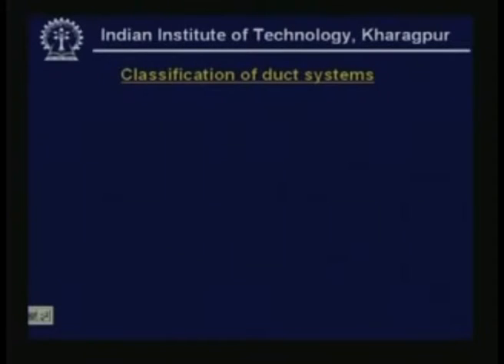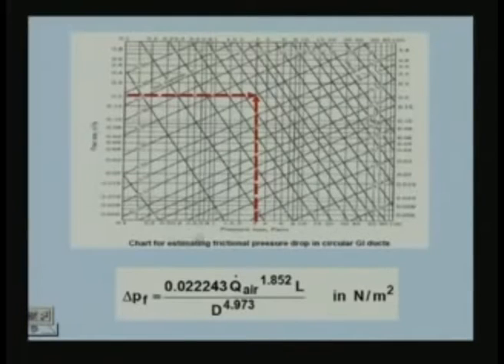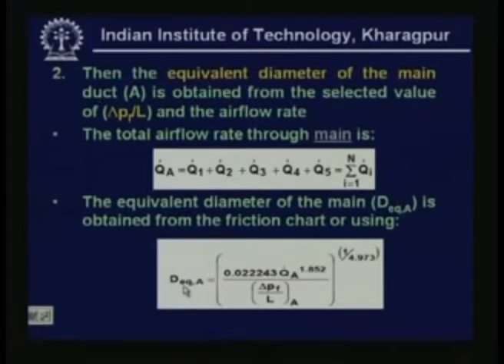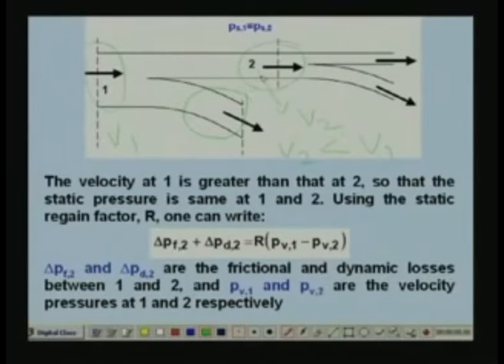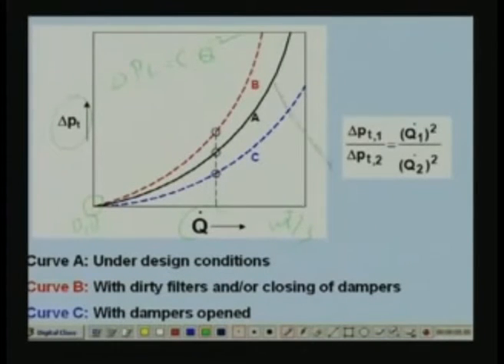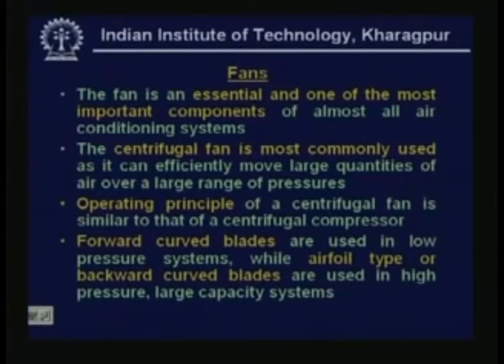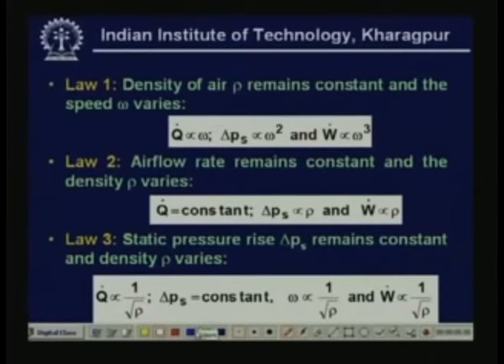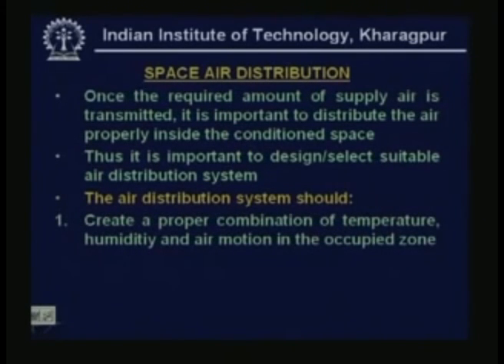Transmission and Distribution of Air (Contd.)